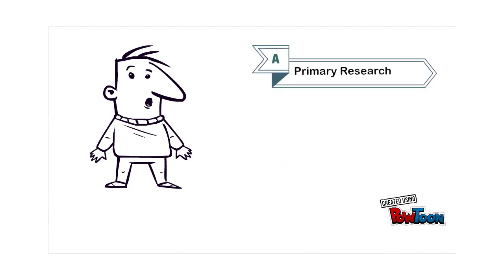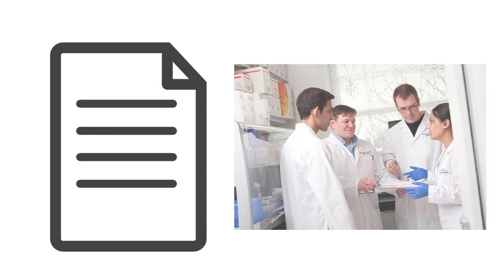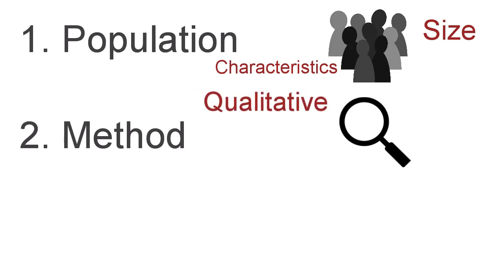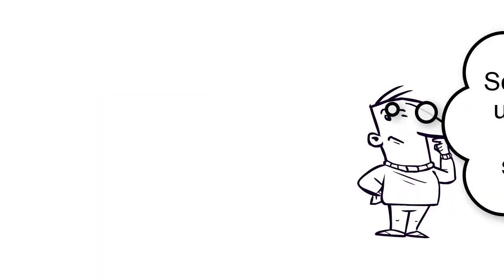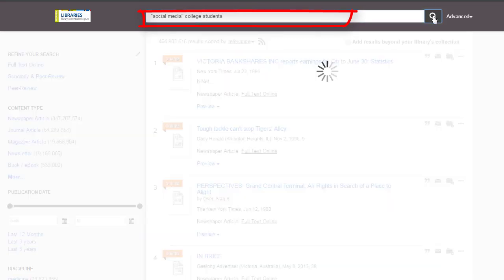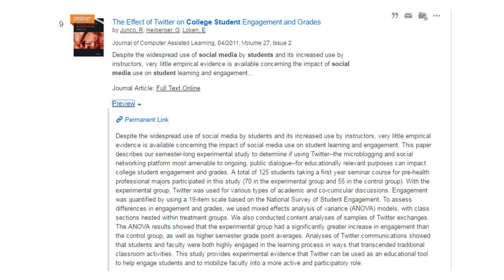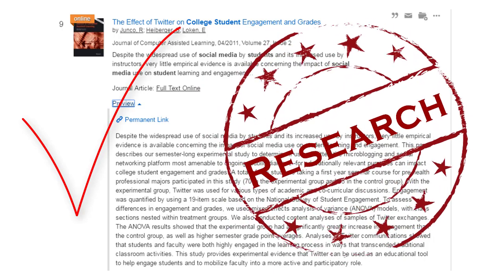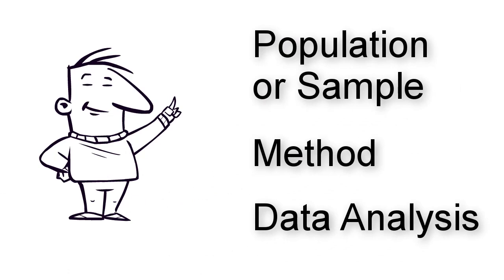Finding Empirical Research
How to find empirical or primary research articles in Centennial College Libraries.

Table of Contents:

00:00 - Introduction
00:13 - Part 1: What is Empirical Research?
01:48 - Part 2: Examples
03:13 - Part 3: Summary